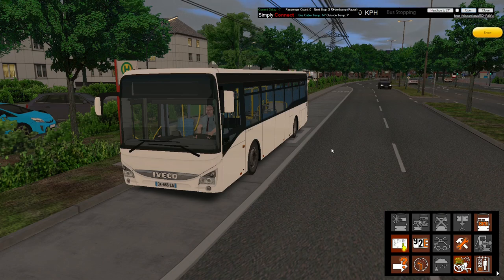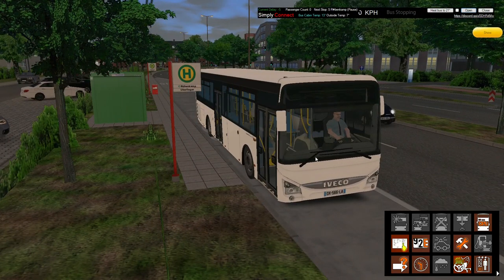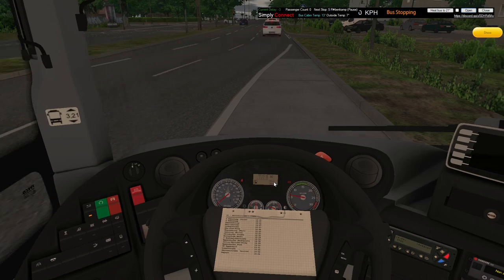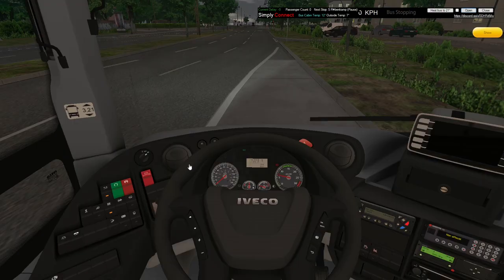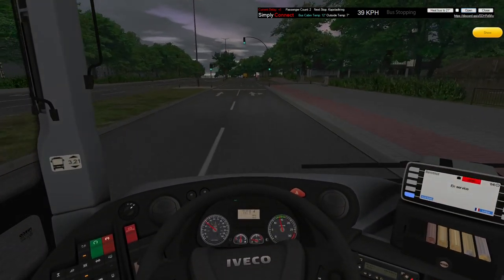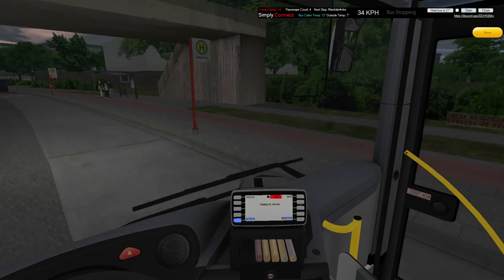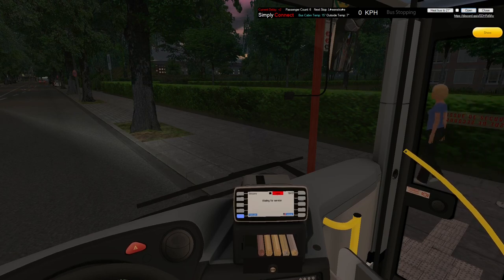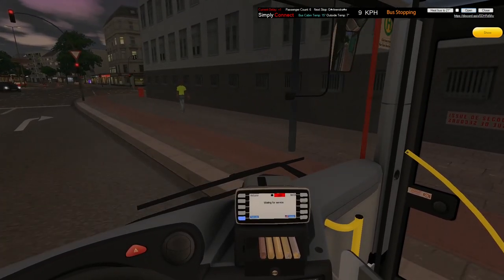OMSI2 - Simply Connect Bcs - Add-on IVECO BUS Family Low Entry Buses First Look - Hamburg Route 20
OMSI2 - Simply Connect Bcs - Add-on IVECO BUS Family Low Entry Buses First Look - Hamburg Route 20 big thank you to halycon media for sending us the key to the bus pack!

Storage --
2TB Main SSD
540 GB M2.e ssd
2TB Game Install Drive